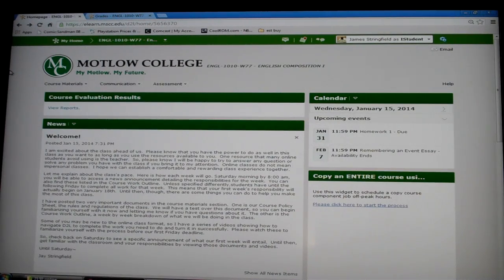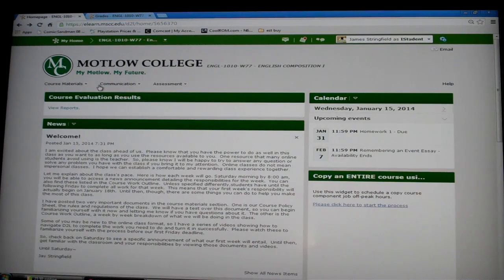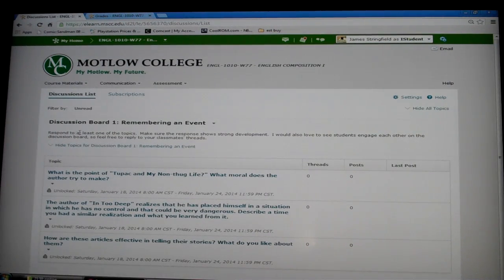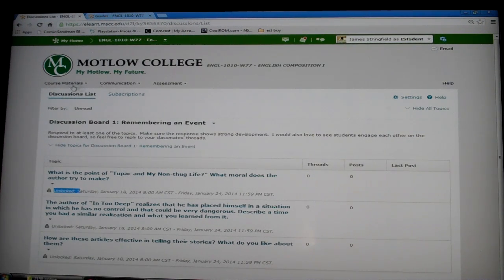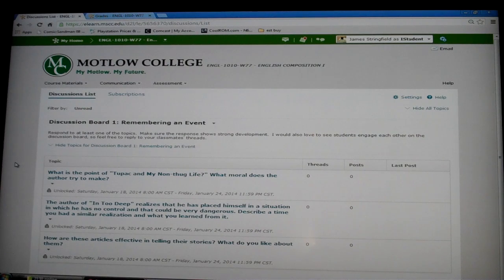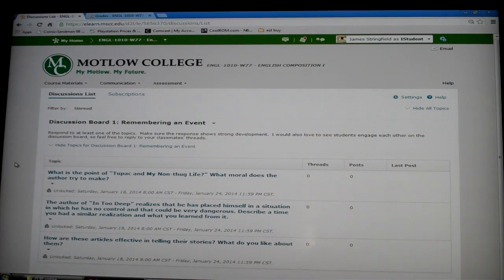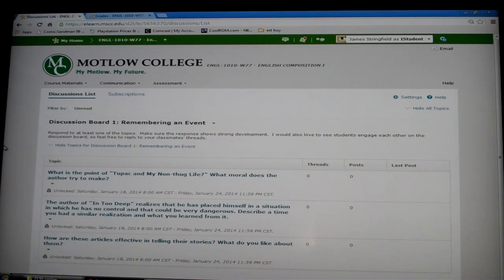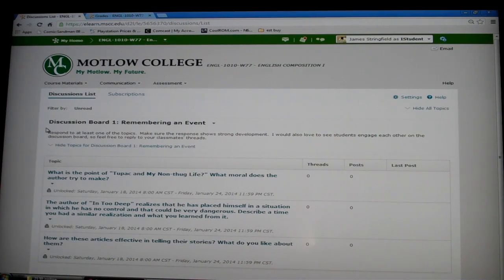Accessing and Using the Discussion Board